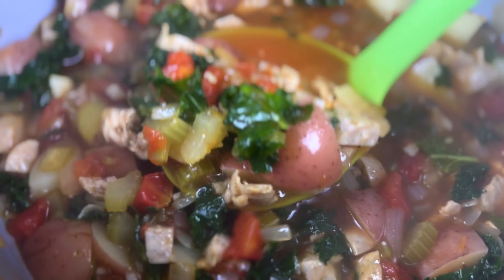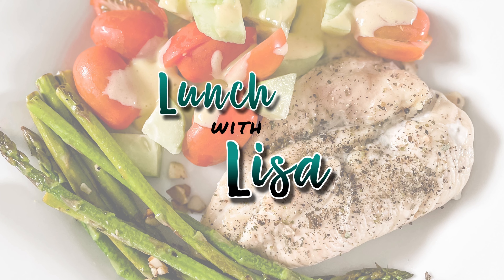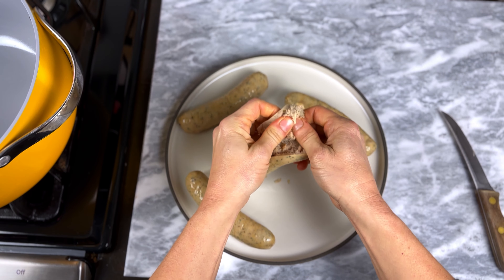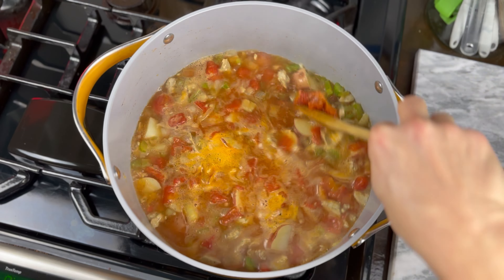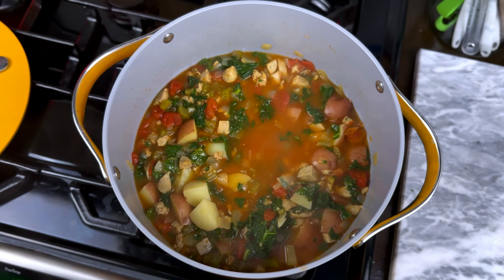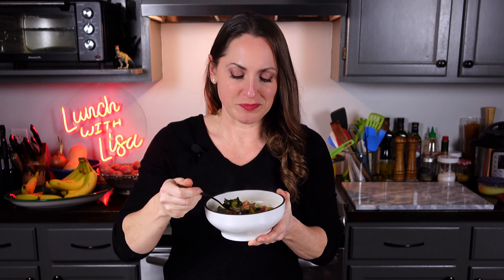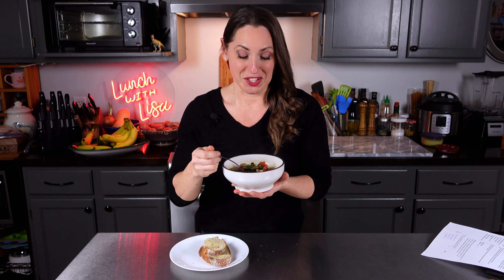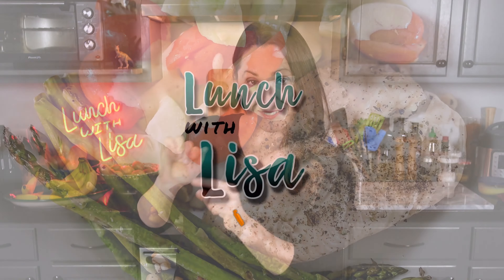How to make the BEST soup I've ever had!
What makes this soup the best soup I've ever had? Is it the chicken sausage I got from Costco? The fresh baby red potatoes? The kale? Definitely not the kale... well, why don't you watch the video and find out and then make it for yourself by following the recipe down below, and then let me know if you thought it was delicious, too!
SAUSAGE, POTATO, & KALE SOUP
Per 1 1/3 cup serving: 216 Calories - 15.7g Protein - 23.8g Carbs - 6.4g Fat

INGREDIENTS:
4 Chicken Sausages (mild italian or other mild flavor), casing removed or chopped
2 cups chopped yellow onion
1 1/2 cups chopped celery, plus leaves for garnish
4 cloves garlic, minced
1 tbsp tomato paste
1 (14 oz) can no-salt added diced tomatoes
12 oz baby red potatoes, halved
4 cups unsalted chicken broth
3/4 tsp ground pepper
1/4 tsp salt
3 cups stemmed and coarsely chopped kale
2 tbsp lemon juice
Shaved parmesan cheese for garnish

DIRECTIONS:
1. Cook sausage in a large heavy pot over medium heat, stirring often to crumble, until browned, about 5 minutes. Add onion, celery, and garlic; cook, stirring often, until softened, about 6 minutes. Add tomato paste; cook, stirring constantly for 1 minute. Stir in tomatoes, potatoes, broth, pepper, and salt. Bring to a simmer over medium-high heat. Cover; reduce heat to medium and simmer until the potatoes are tender, about 20 minutes.
2. Stir kale into the soup. Continue simmering over medium heat, stirring until kale is wilted and tender, about 5 minutes or less. Stir in lemon juice.
3. Divide the soup among 6 bowls, garnish with celery leaves and shaved Parmesan. Serve immediately. Also goes well with a side of fresh sourdough bread.